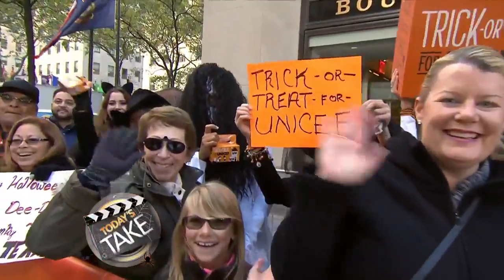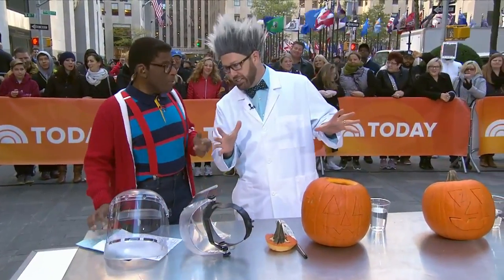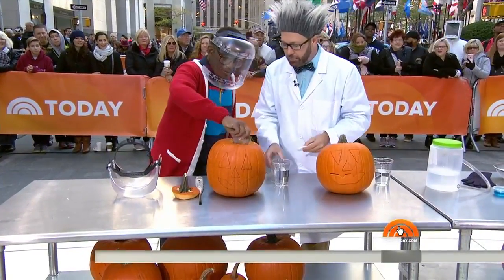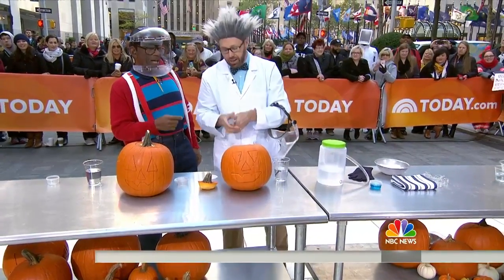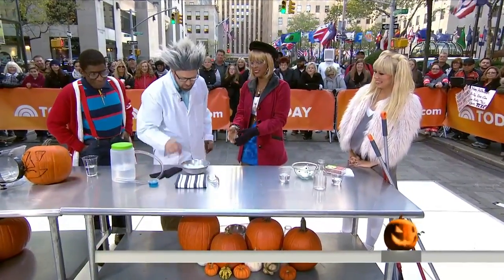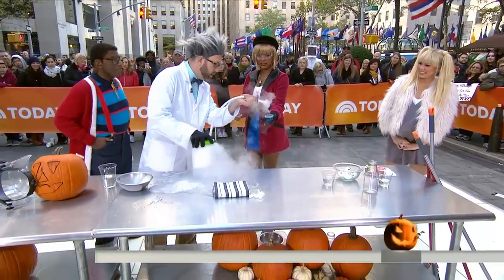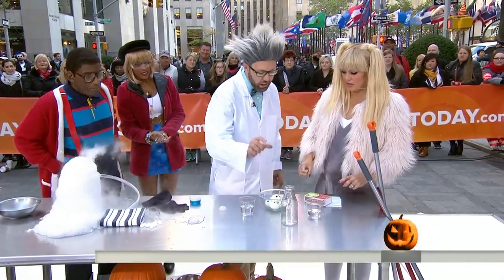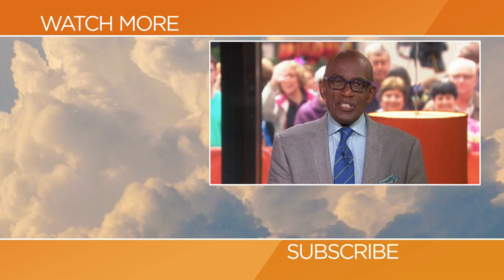Halloween Science Experiments To Make A Pumpkin Carve Itself, More | TODAY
They’re spooky but scientific – the spectacular experiments cooked up on the TODAY plaza by “Mr. Science” himself, educator Jason Lindsey. Watch him make a pumpkin explode into a jack-’o-lantern; create “ghost bubbles” with dry ice, and pop an egg done up as a “ghoul” into a bottle.